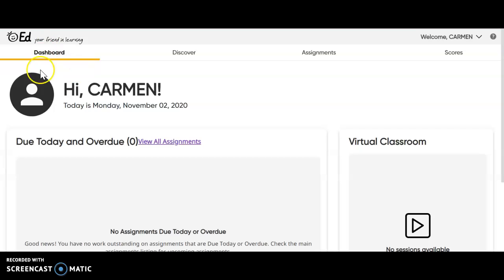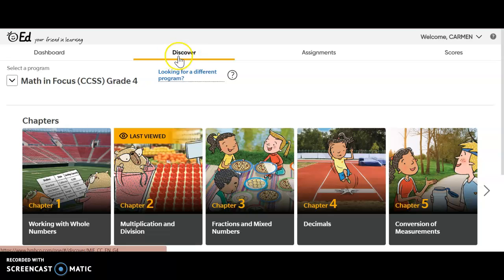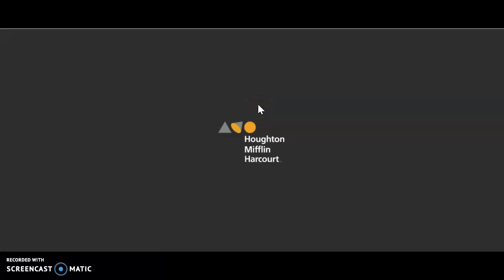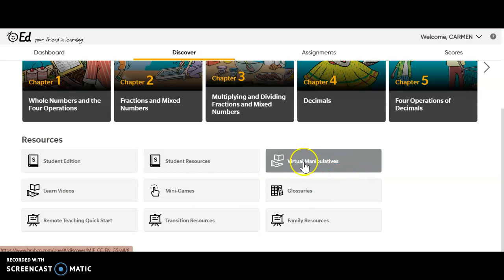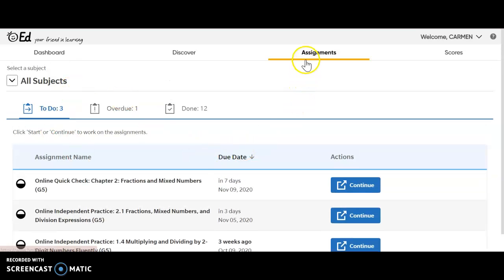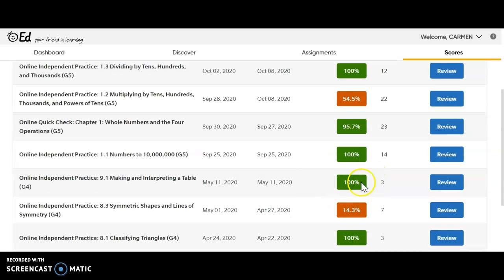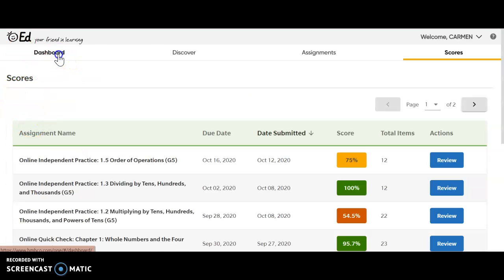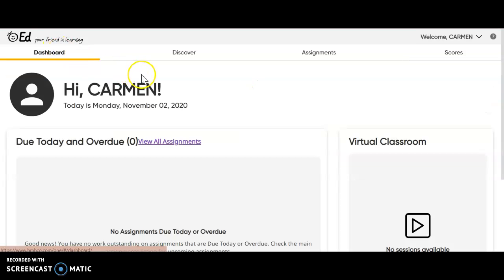Math in Focus Student View Tutorial